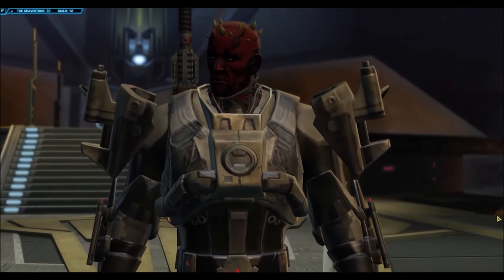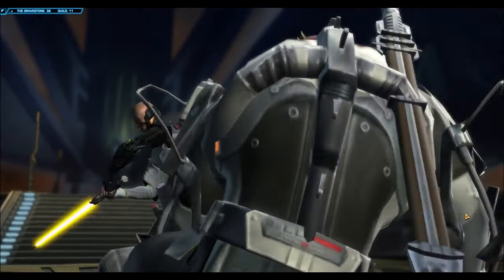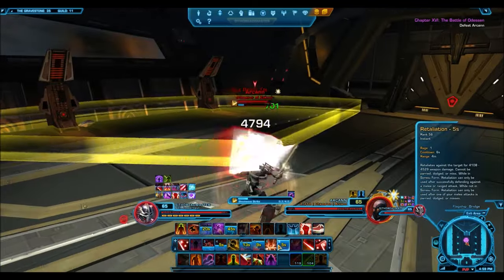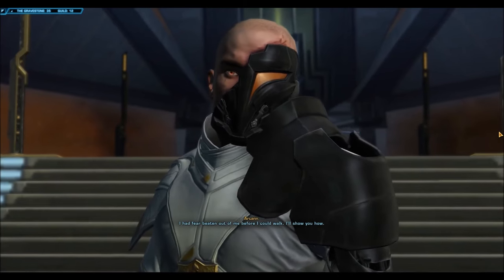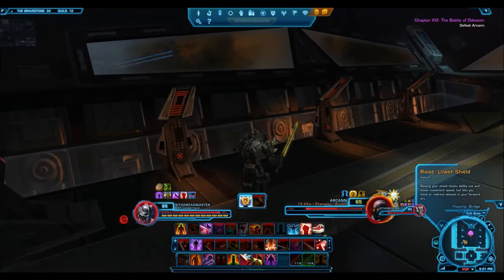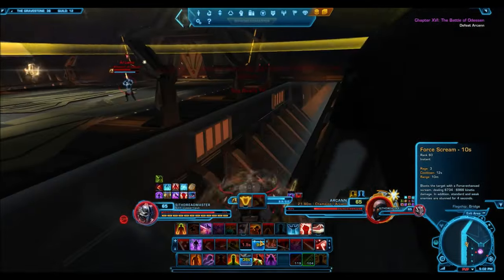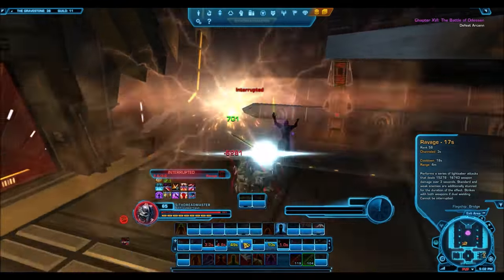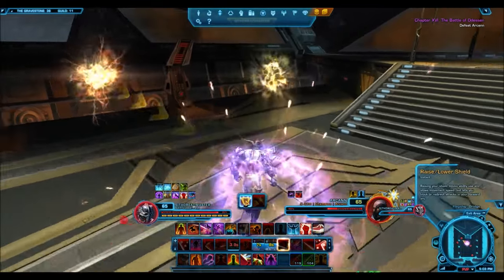Knights Of The Eternal Throne- New Galactic Command Feature!